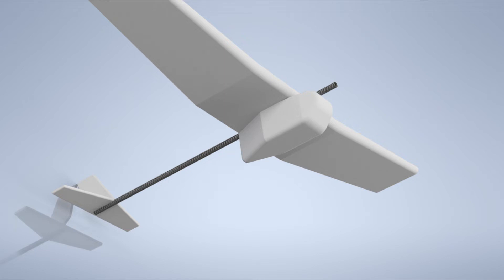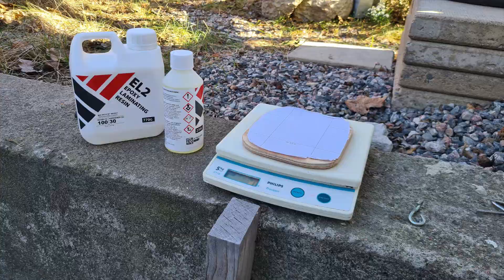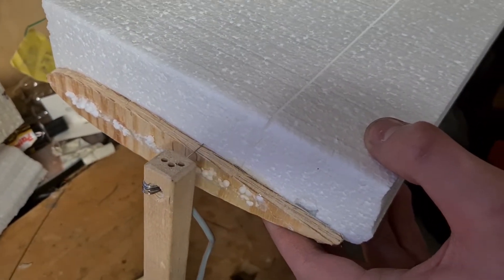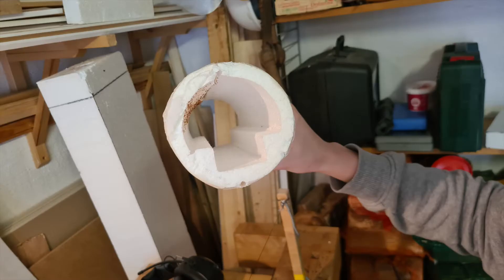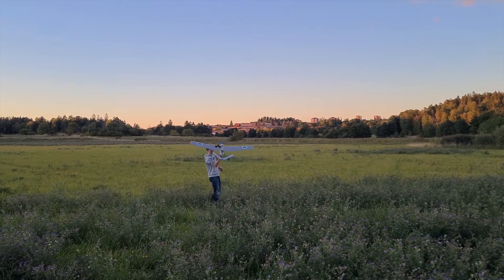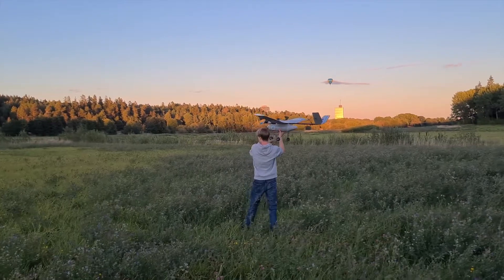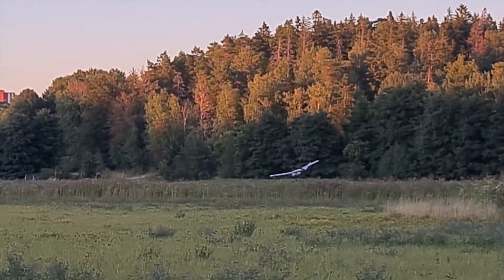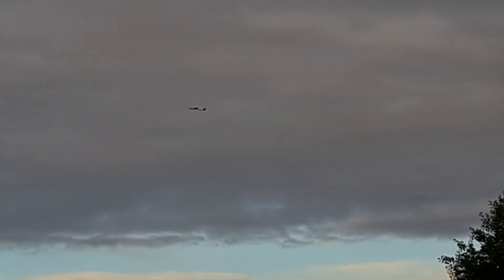Build Your Own UAV Workhorse